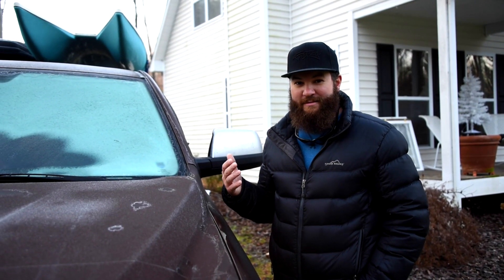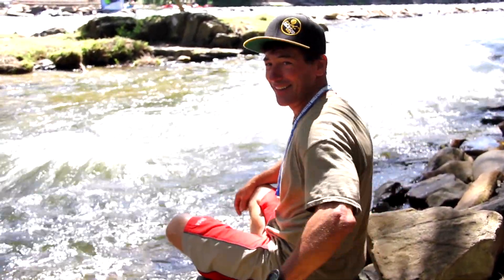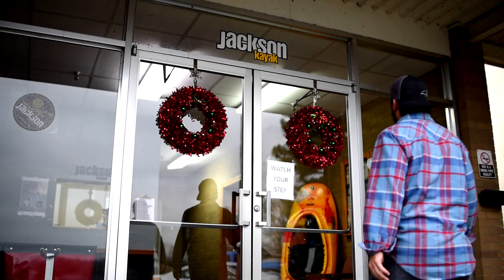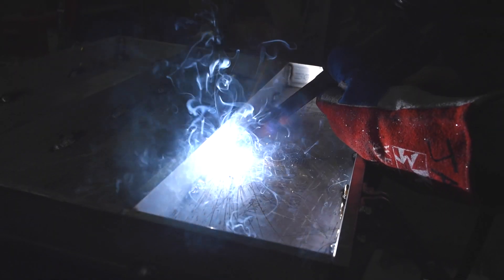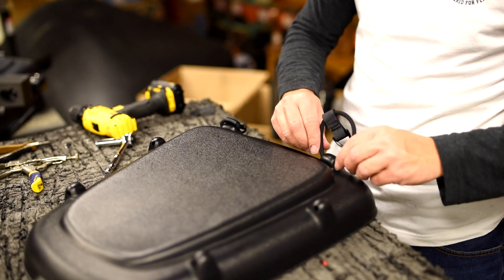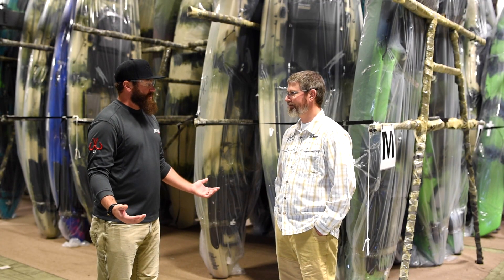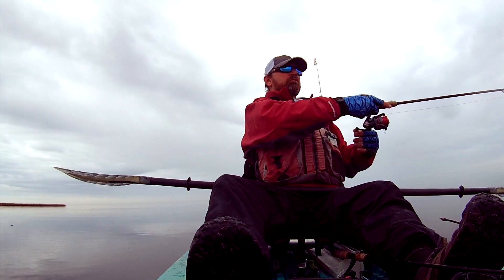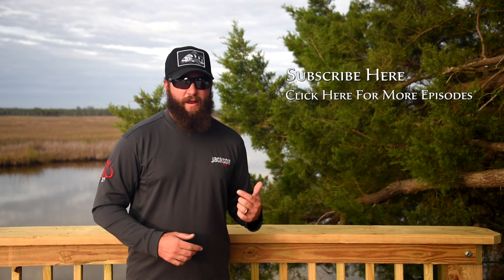YakAngler's Inside and Out - How Kayaks are Made - S1E6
Host Jameson Redding and Brooks Beatty take us through the Jackson Kayak Factory and learn how kayaks are made. Then they load up the truck with some new kayaks and head south for some redfishing St Marks Style!!